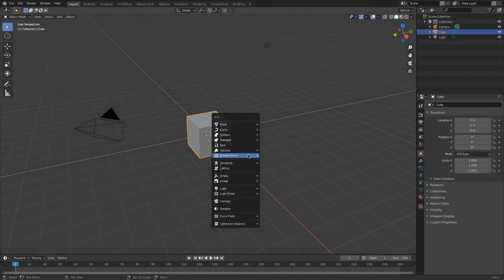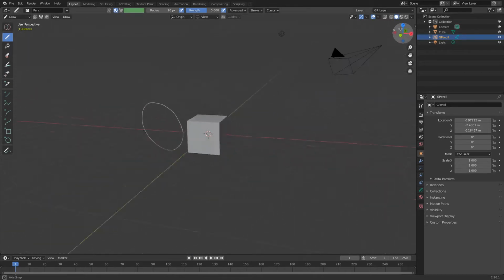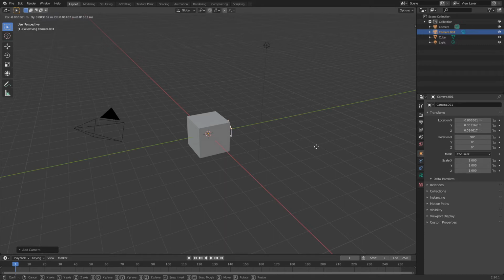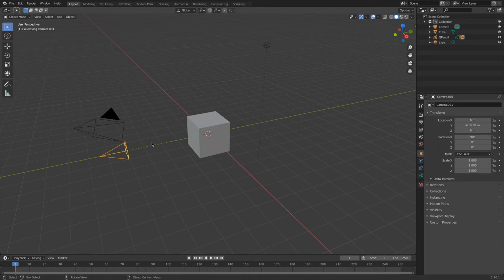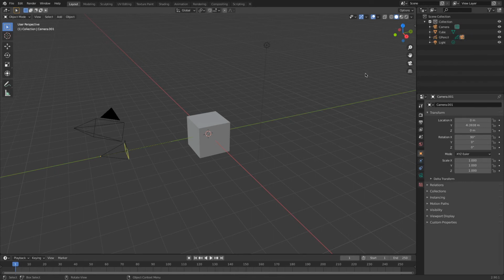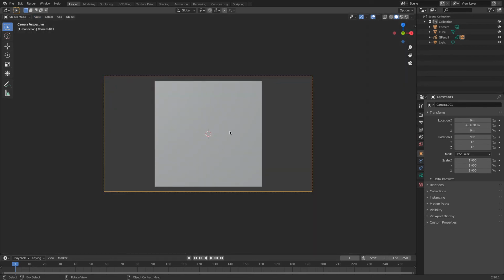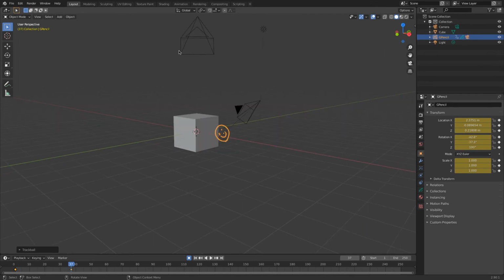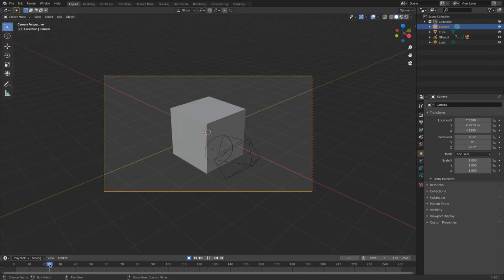Lining Up Your 2d Drawings || Blender 2d || 2.9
If you've ever wanted to make drawings and color more consistent this is one simple way to do it.